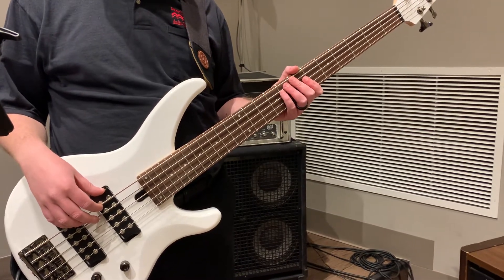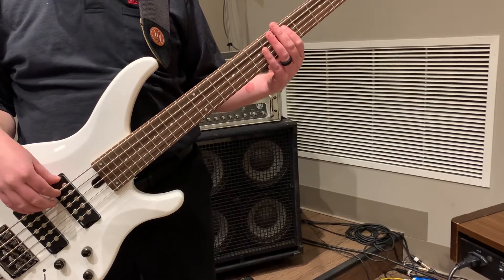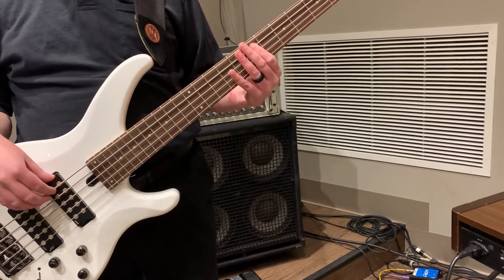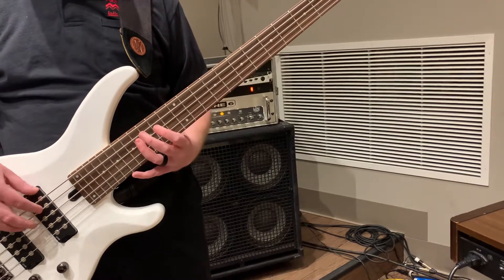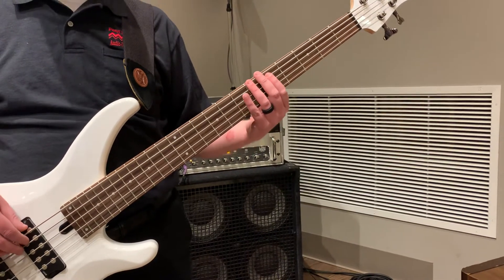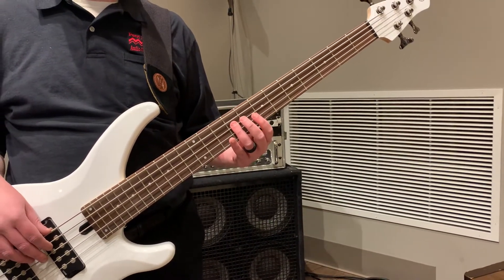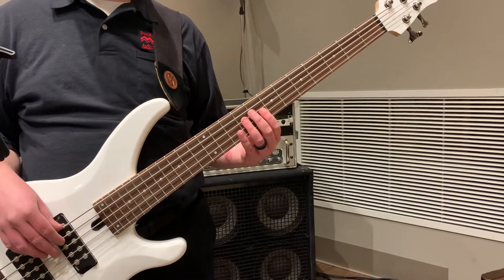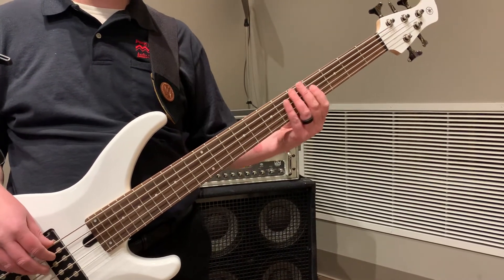Start Right Here Pre & Chorus Bass